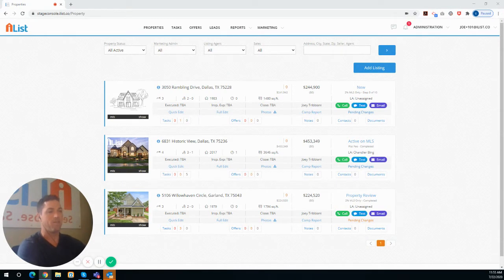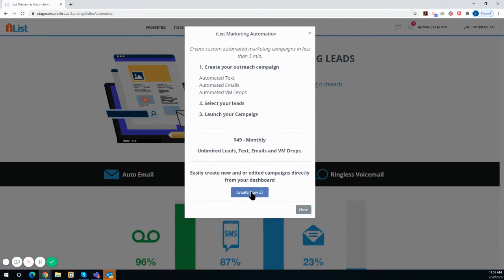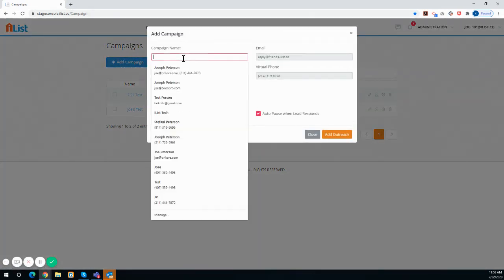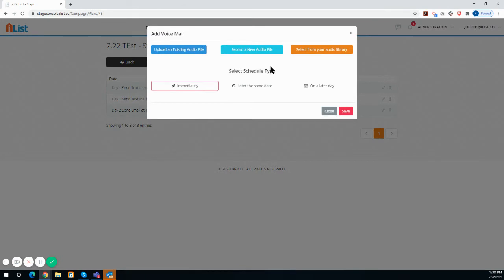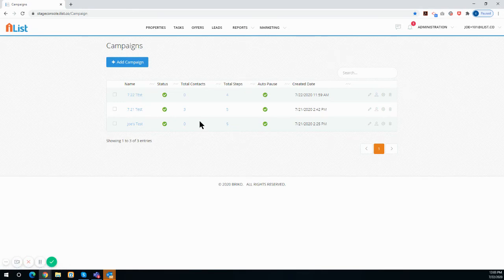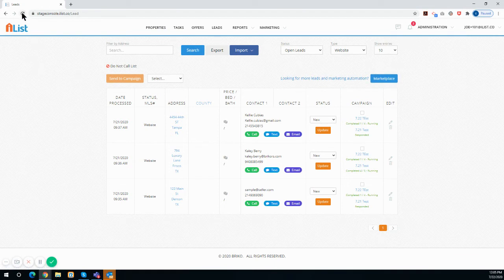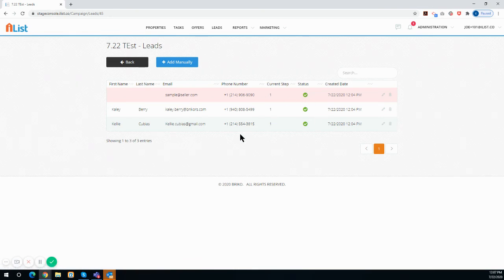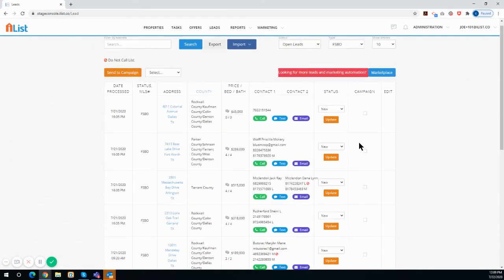15 Min Marketing Automation Demo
Marketing Automation- What is it, Why use it, see how easy it is to set it up.
Marketing Automation allows you to design your automated outreach campaigns with Auto Text, Auto Email, VM drops.   Not only can it outreach, but it tracks all communication and alerts your of responses.
When you are dealing with volume leads, you need to be able to outreach to them with confidence knowing they are receiving your message and that you have a system that can easily track conversations and covert to sellers.